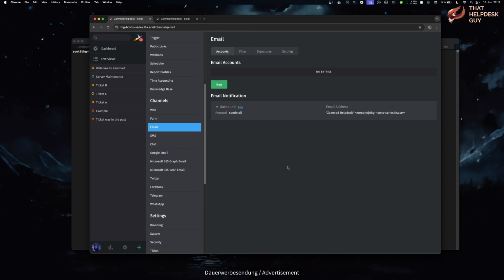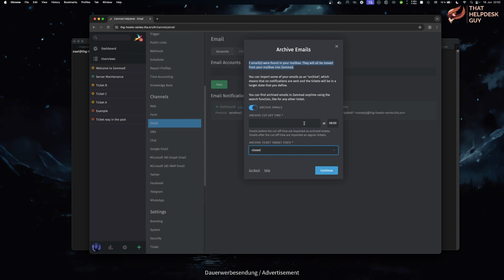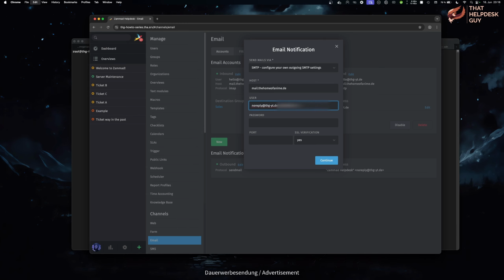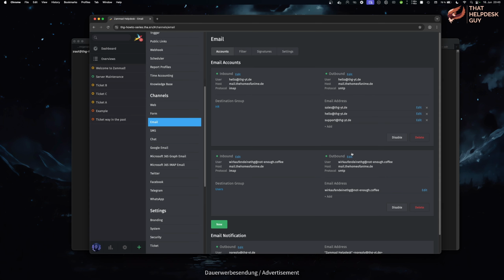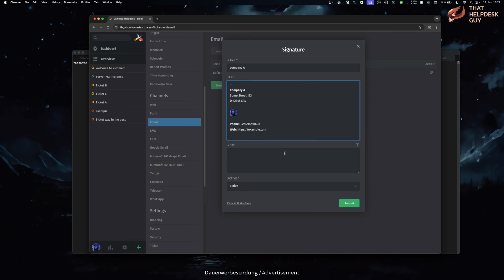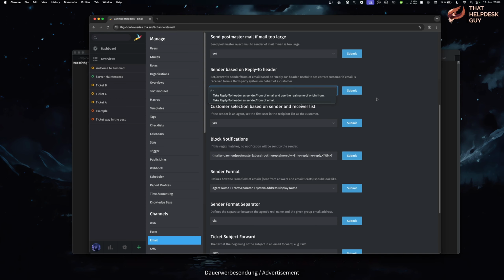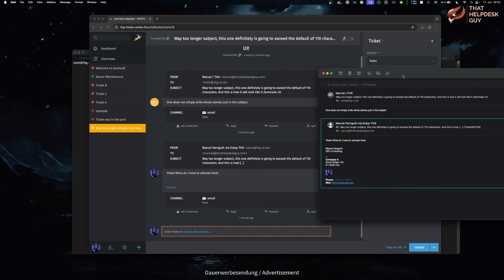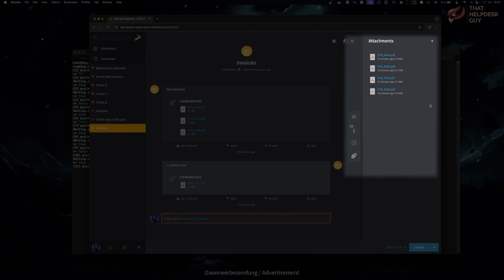Email Channels, Filters, Signatures and Settings in Zammad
Show cased Zammad version: 6.6.0-alpha-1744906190.a81f7a52.bookworm (develop)

Chapters:
00:00 Intro
0:33 Email Accounts
1:24 Adding new Channels
7:46 Notification Channel
9:45 Adding new Aliases to Channels
11:01 Managing existing Channels
13:42 Email Filters
15:56 Signatures
17:29 Email Settings
24:16 Relevant Editor Settings
26:08 Hidden Email Settings

I worked for Zammad GmbH when this video was released. However, it is not sponsored nor connected to Zammad in any way. All opinions are my personal ones.